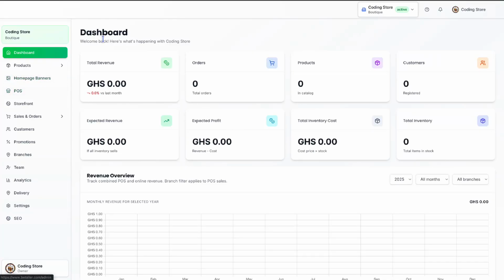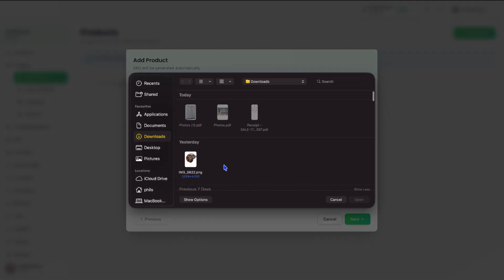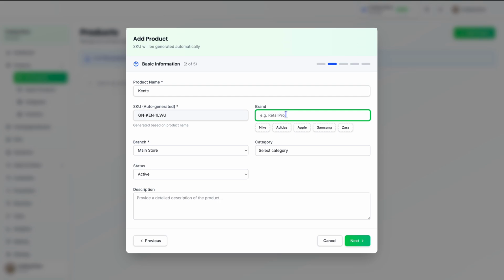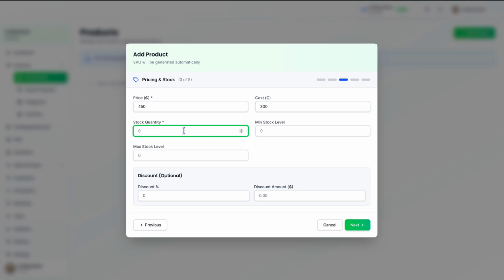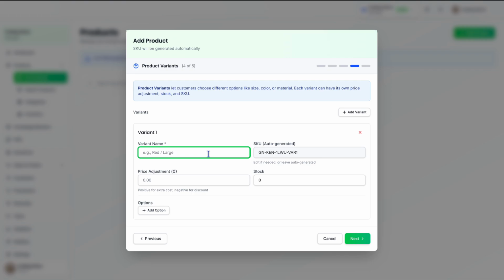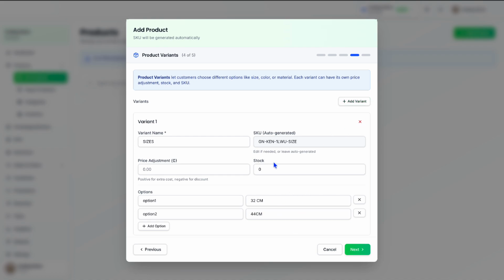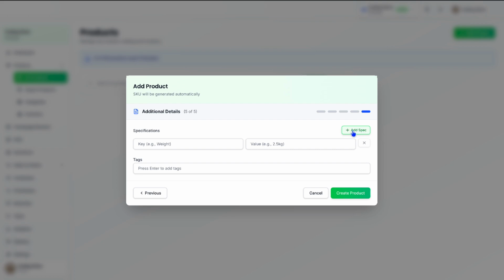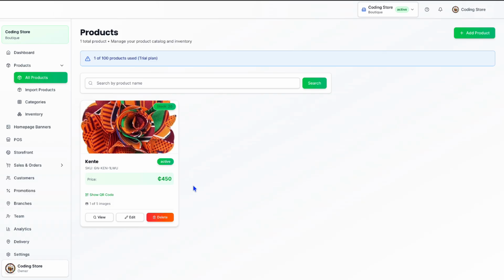Adding Your First Product to Betailer | Step-by-Step (2025)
In this hands-on tutorial, we walk you through adding your very first product to Betailer – uploading product images, setting price, variants, barcode, images, and making sure it instantly syncs to both your POS and online store.